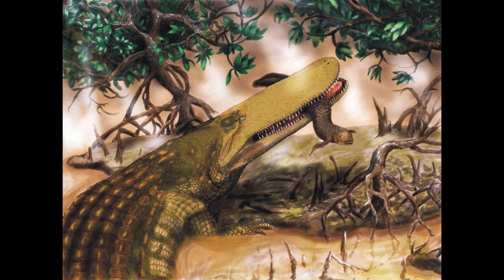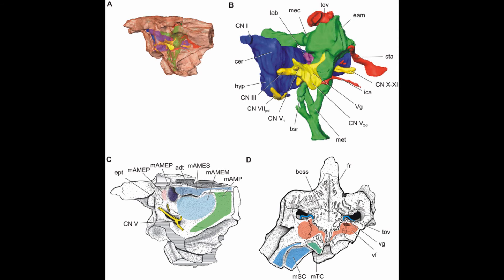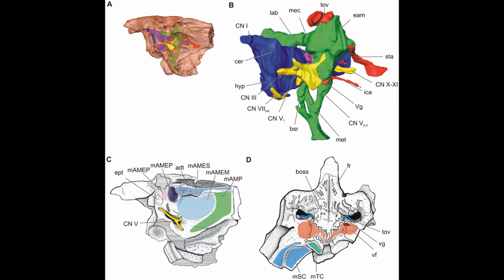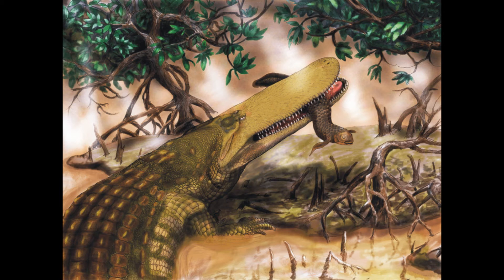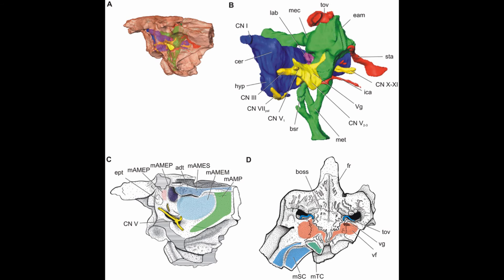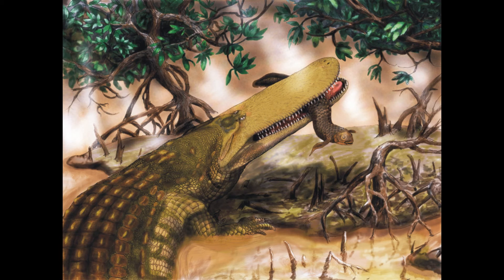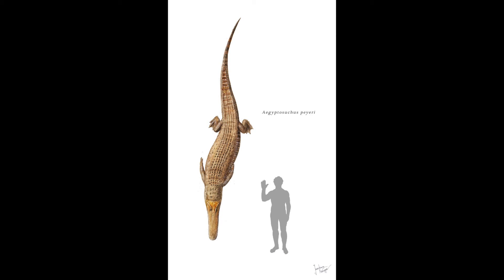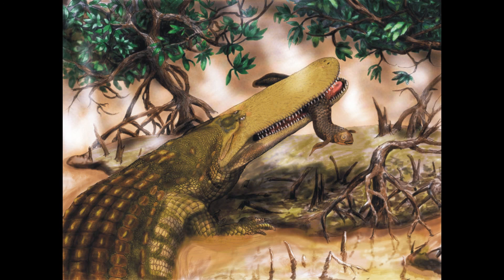Prehistoric Subject Files Ep.6: - Aegisuchus